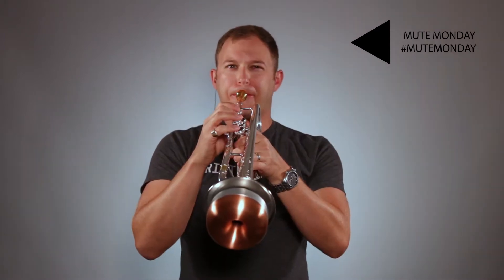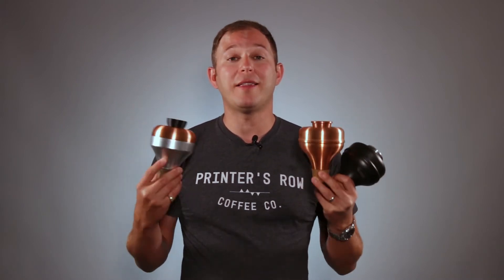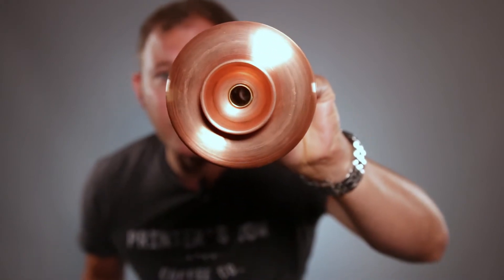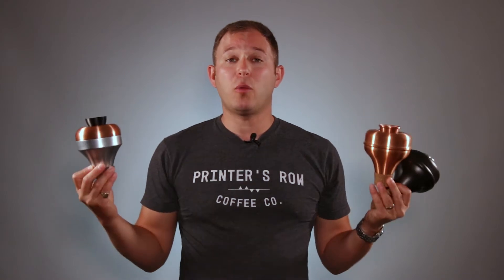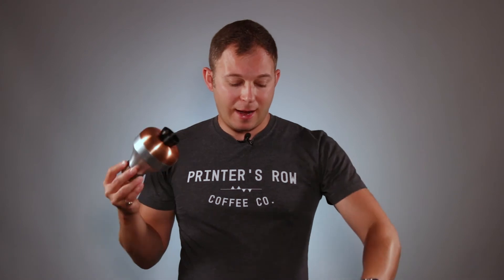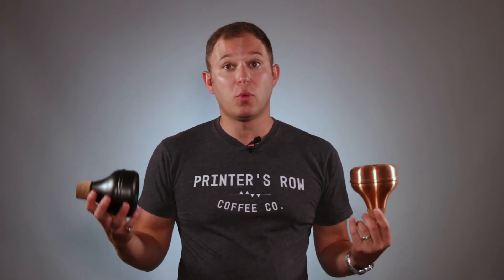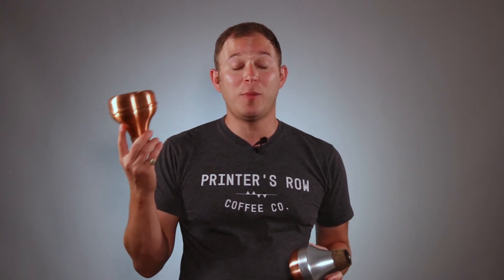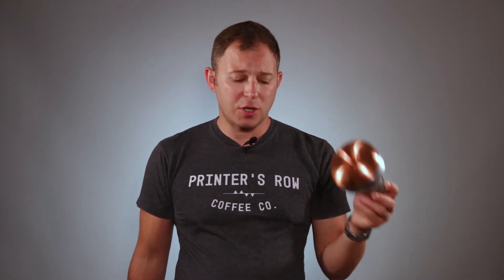Zinger mute and Soulo mute // Mute Monday Episode 3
The Zinger mute from TrumCor and the Soulo Mute harmon are some of the most popular modern mutes. Hear a side by side comparison and learn what makes them unique.

I've created a free "Mute Handbook" to help you play better 🎺🎺

Josh is a Chicago based trumpeter, composer, and author. He has been featured on NPR, PBS, and has been heard on jazz radio across the world.

Josh tours across North America with classic rock sensation Under the Streetlamp.

Josh is a Denis Wick endorsed Artist.